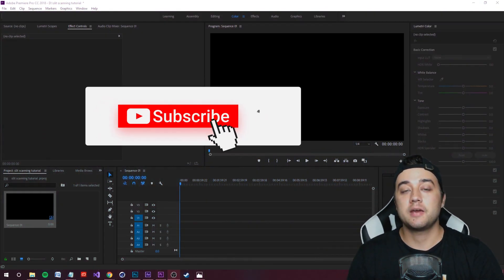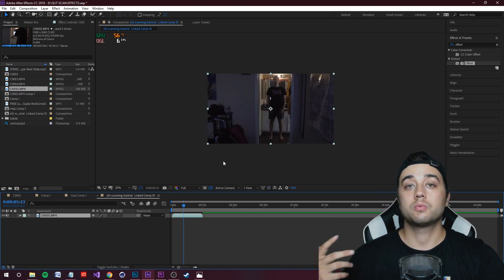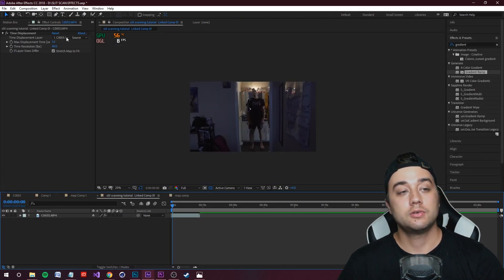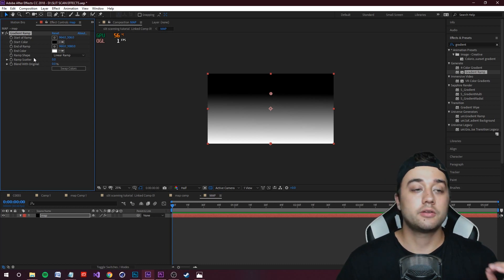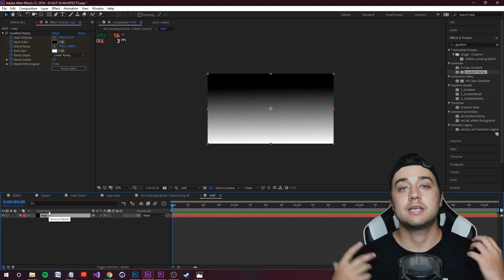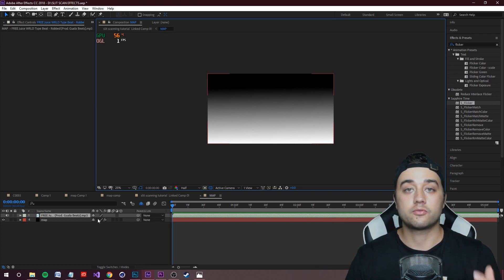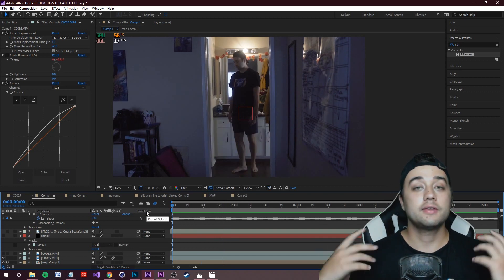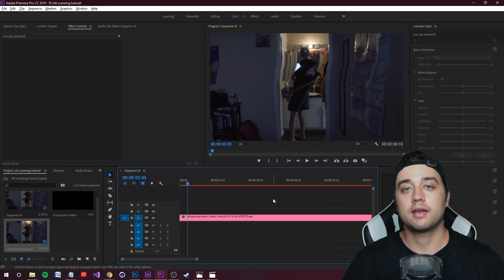Mura Masa / Flume - TRIPPY 3D WARP SLIT SCAN EFFECT | After Effects Tutorial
3D DISTORTING SLIT - SCAN EFFECT  | Mura Masa x Clairo I Don’t Think I Can Do This Again

In this tutorial, I'll talk about how to create and customize your own trippy warping "slit scan" effects! This effect has been featured in everything from Mura Masa x Clairo - I Don’t Think I Can Do This Again, Flume - Some Minds, and even Shopping with Complex , Ski Mask the Slump God episode. Enjoy!